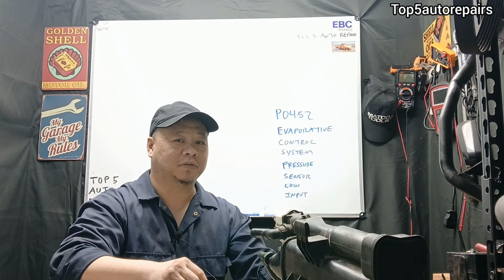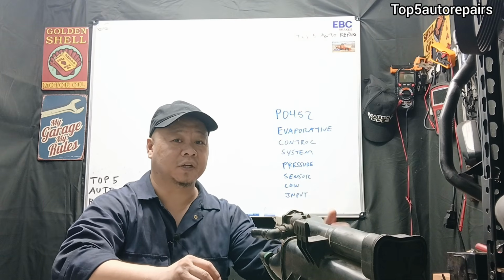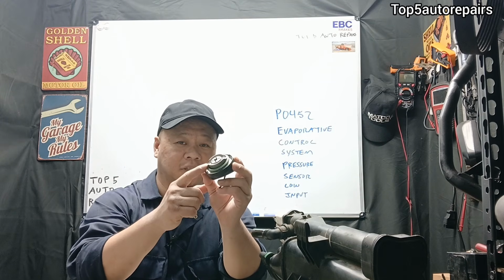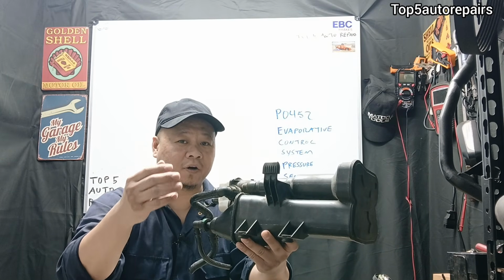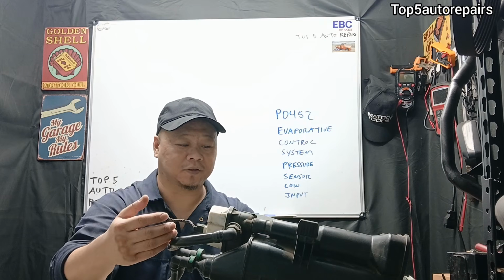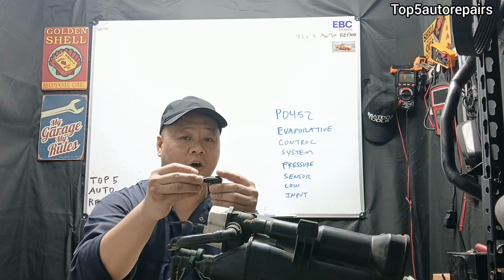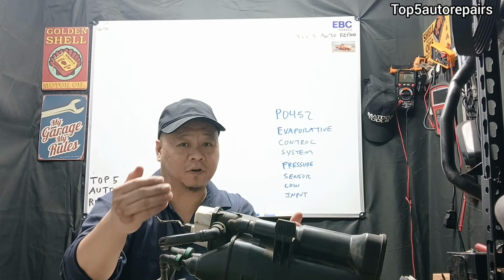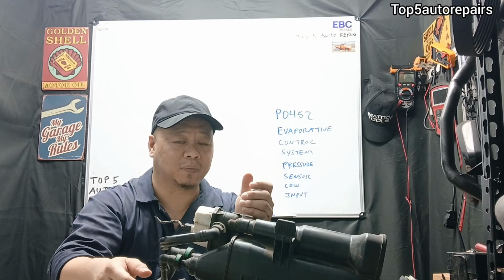What Causes P0452 Evaporative Control System Pressure Sensor Low Input and How to Fix it